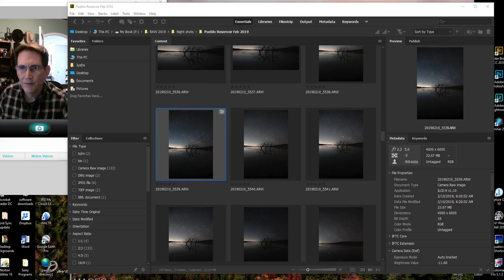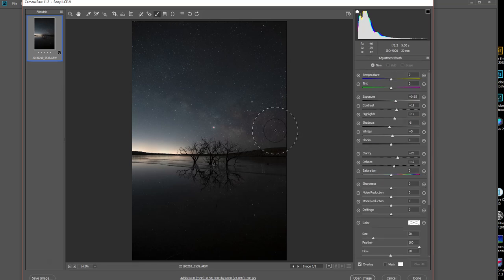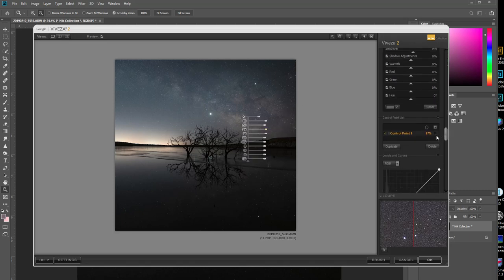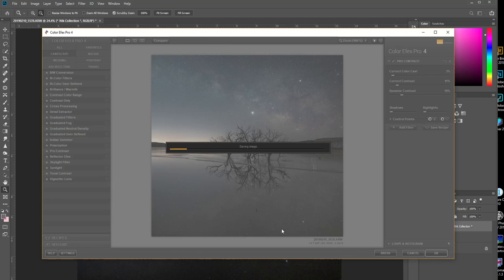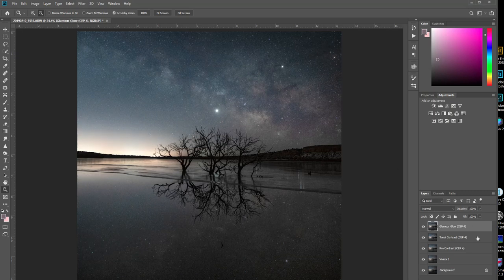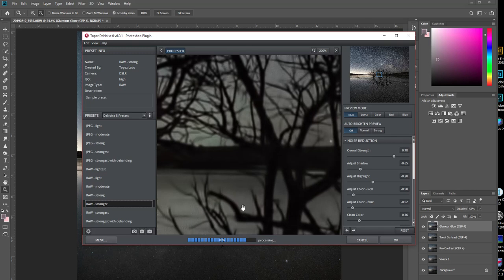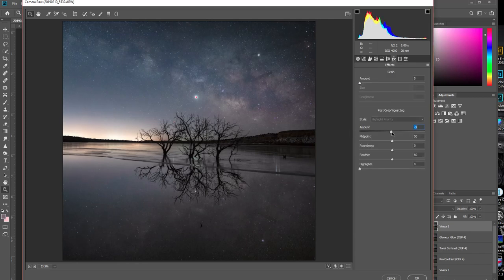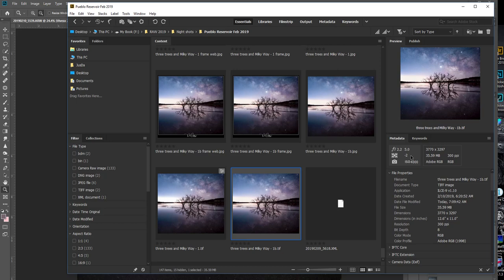Milky Way with a 5 second exposure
5 Second exposure Milky Way Image